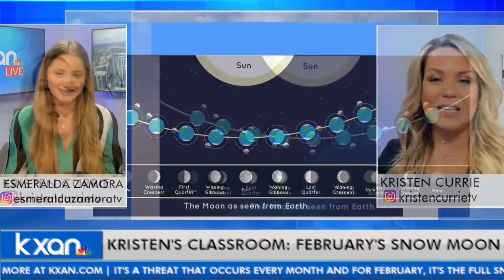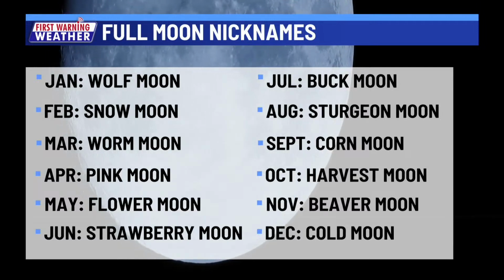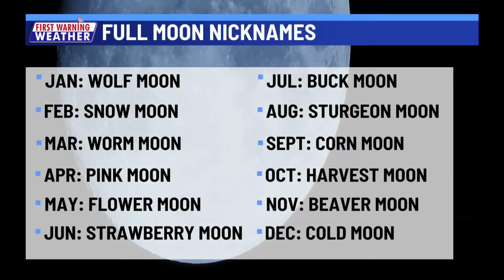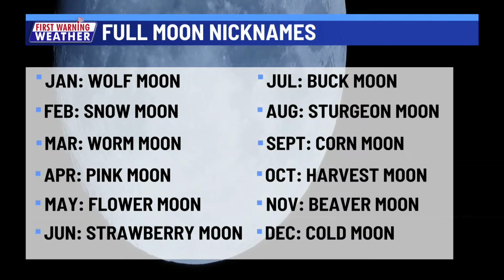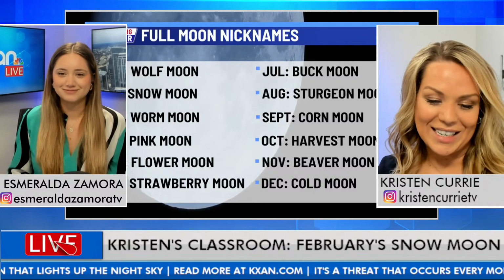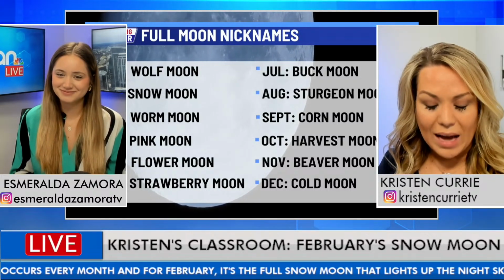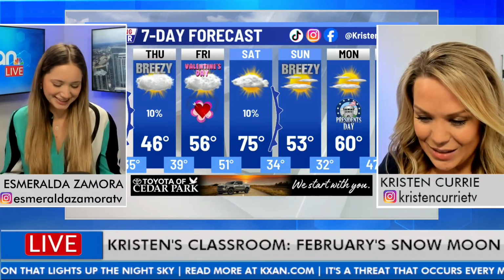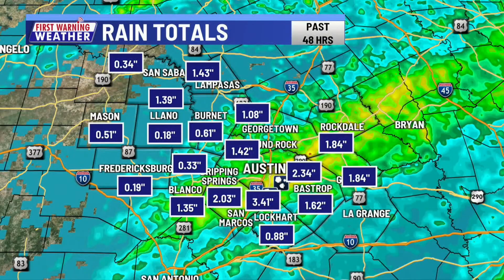Kristen's Classroom: February's snow moon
It's a treat that occurs every month and for February, it's the Full Snow Moon that lights up the night sky.